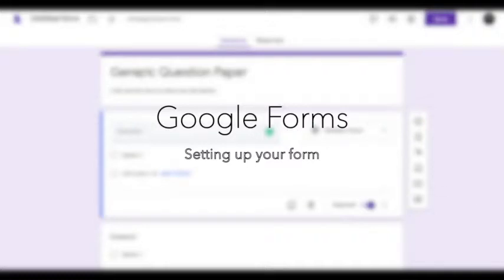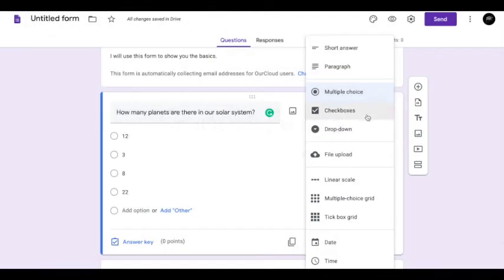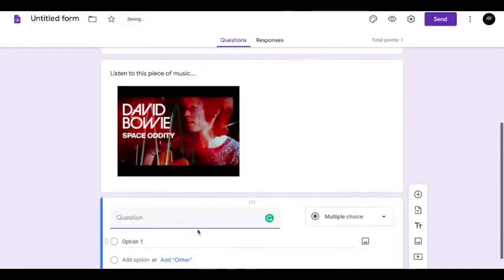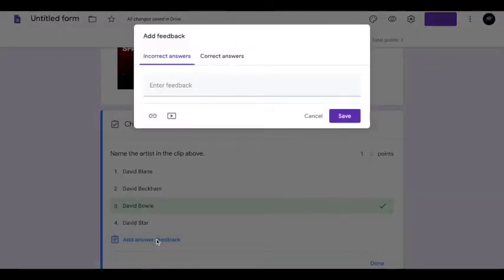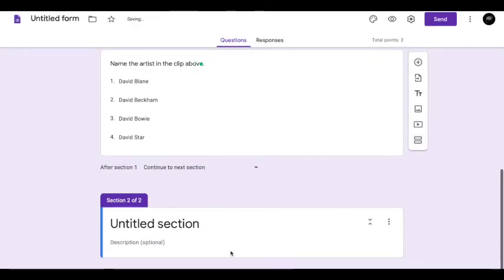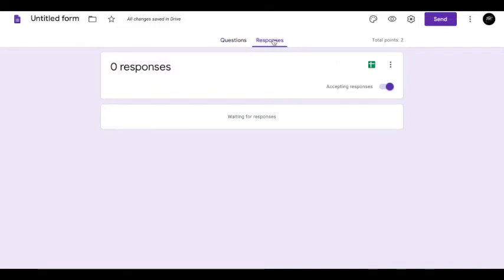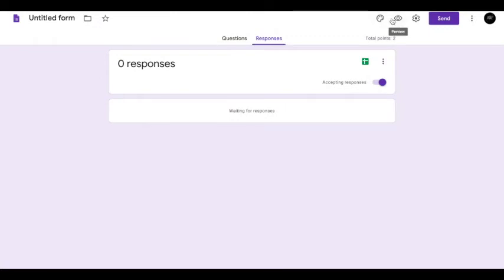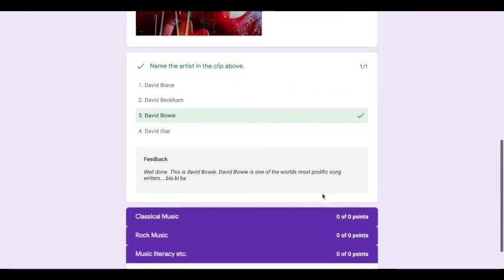Google Forms: The Basics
This video will take you through the basics of Google forms. It includes how to make a self-marking question paper on Google forms, adding media as well as how to extract and collate the data.